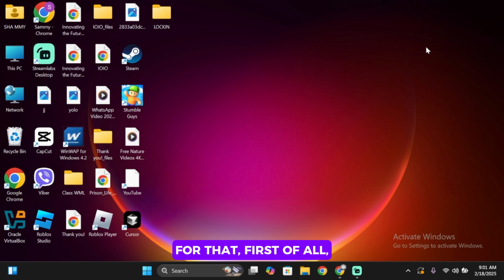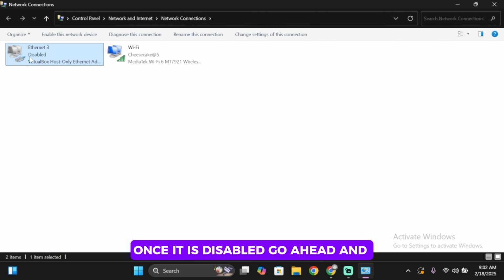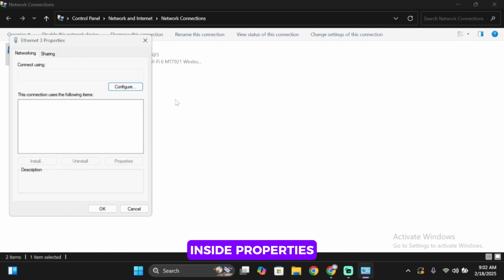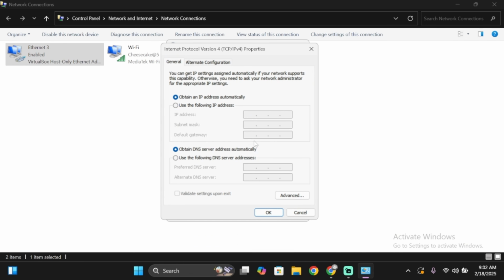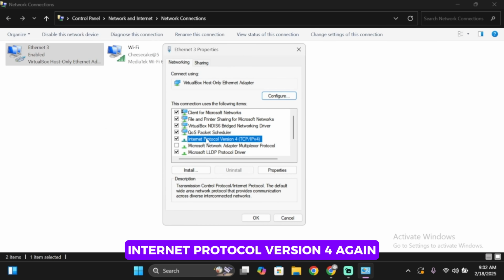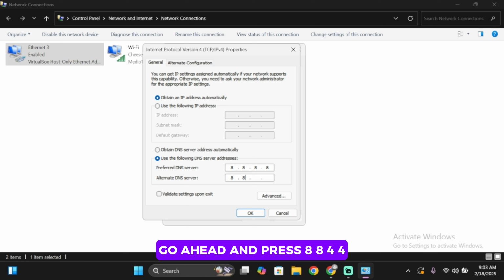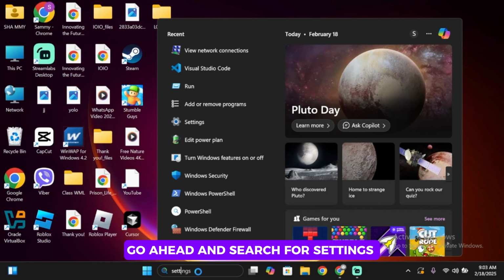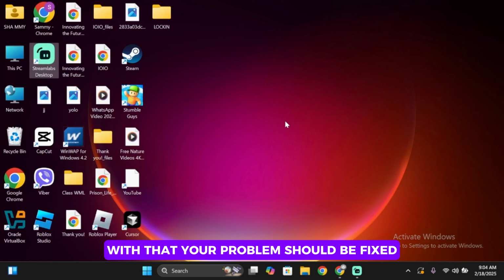How To Fix Ethernet Not Working In Windows 11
Unlock the secrets of fixing Ethernet not working in Windows 11 with this comprehensive guide, designed to help you restore a stable wired internet connection effortlessly. Whether your Ethernet is not detected, keeps disconnecting, or shows "No Internet," following these steps ensures a smooth fix.

In this video:
0:00 - Introduction
0:05 - How To Fix Ethernet Not Working In Windows 11

We’ll walk you through the specific actions needed to troubleshoot Ethernet issues in Windows 11. Learn how to check cable connections, update network drivers, and reset network settings to restore connectivity. We'll also cover troubleshooting tips such as disabling power-saving options, flushing the DNS cache, and configuring the correct IP settings.

Master the process of fixing Ethernet not working in Windows 11 effortlessly with this expert guide for 2025!